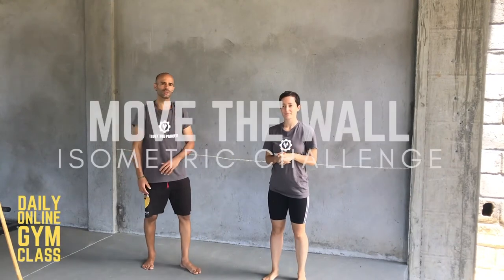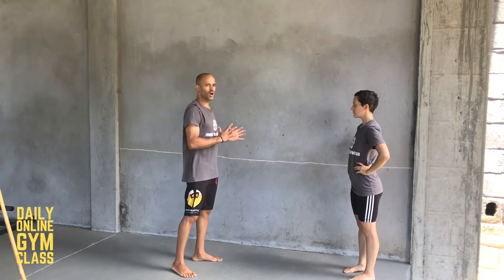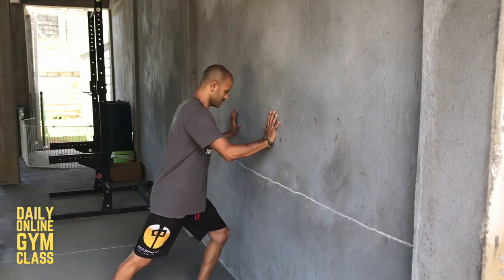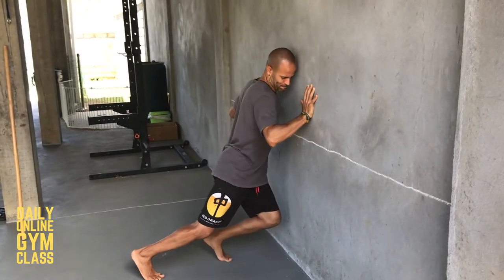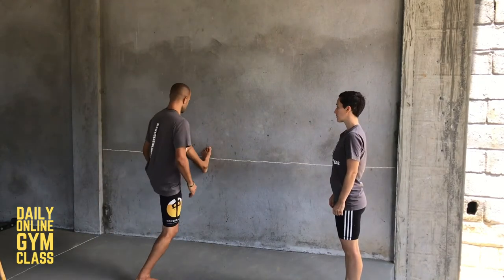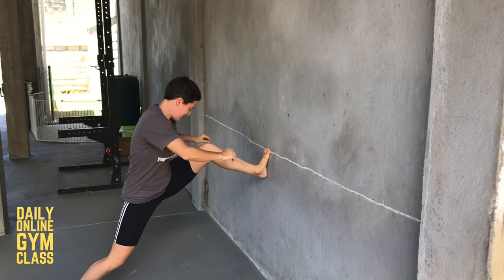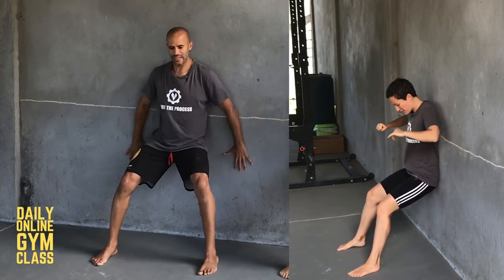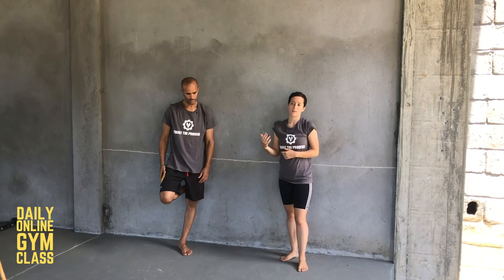Move The Wall Isometric Challenge | At Home 5-Minute Strength Challenge